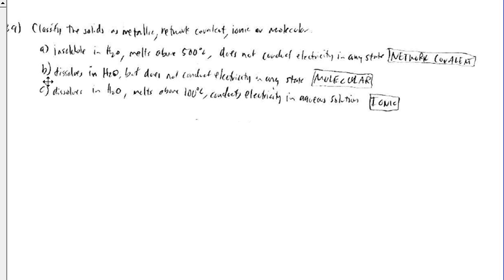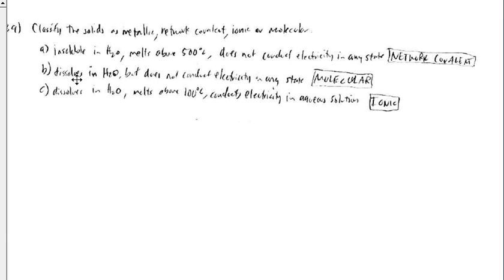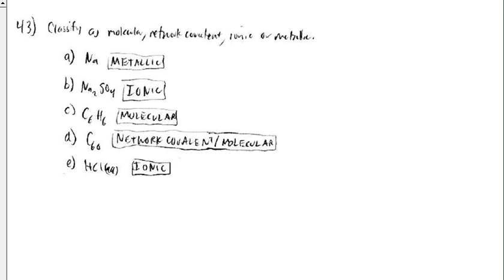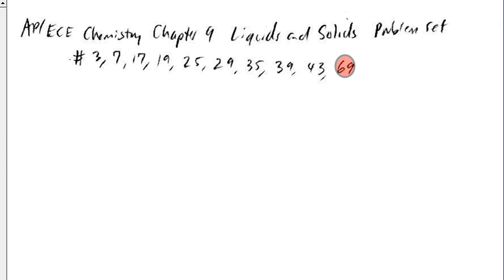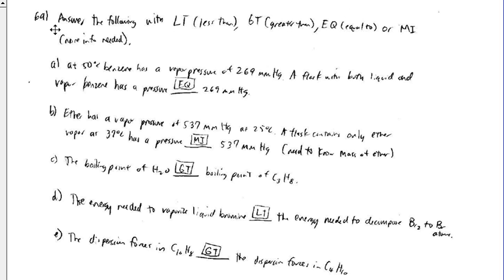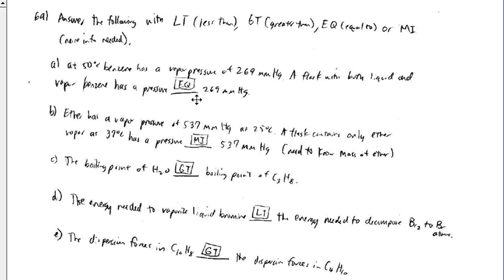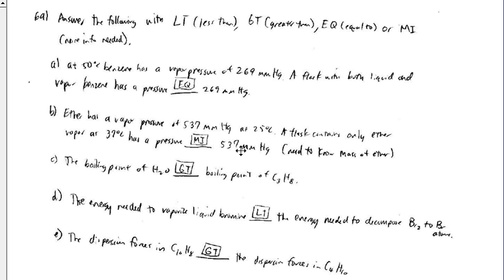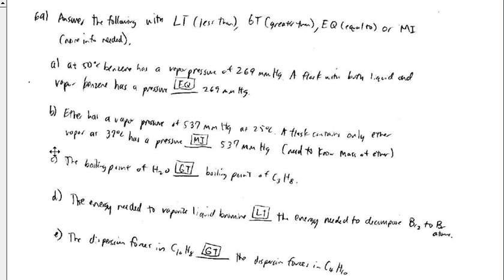Screencast by BerlinBWilkosz from Screenr.com